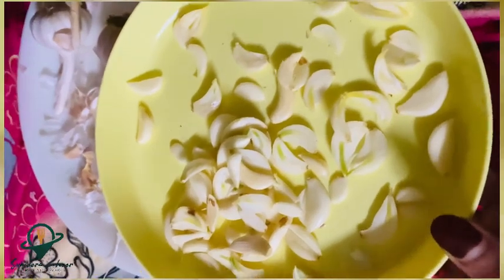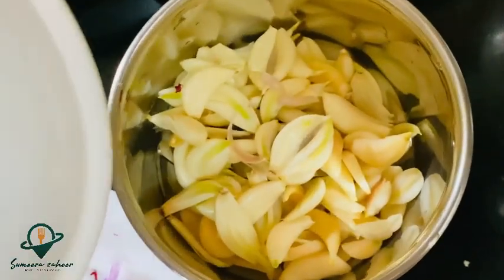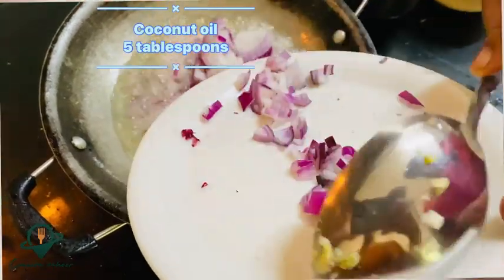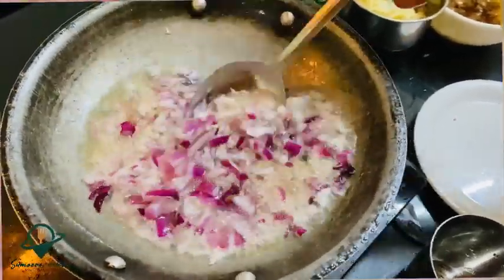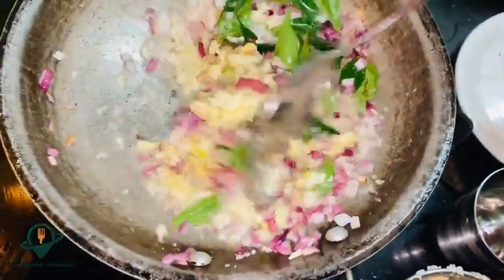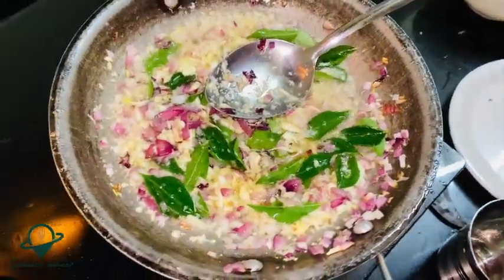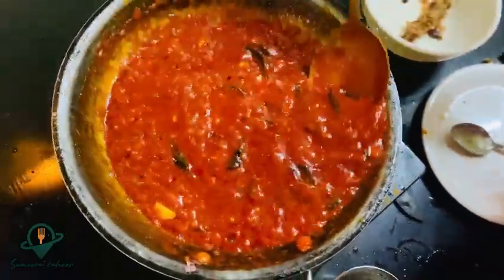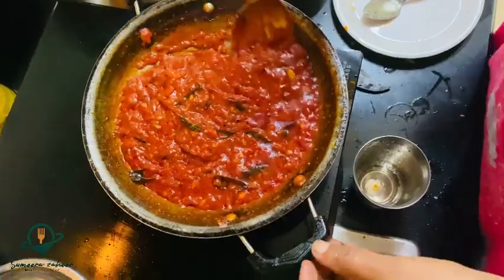വെളുത്തുള്ളിയും മുളകും ചേർത്തൊരു കറി ,അത് മാത്രം മതി ചോറിന് / GARLIC CHILLI SIMPLE CURRY ...!